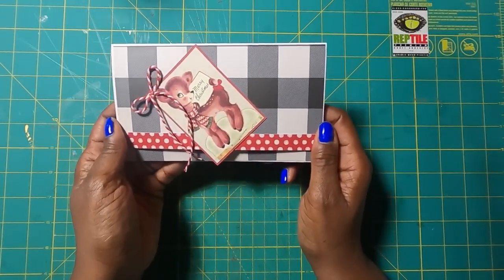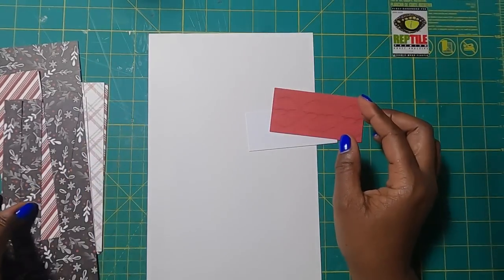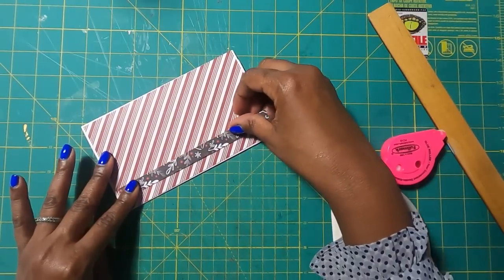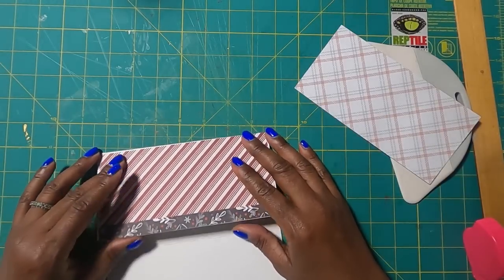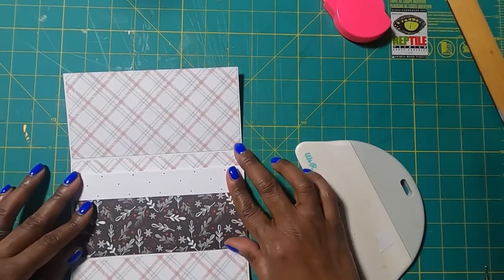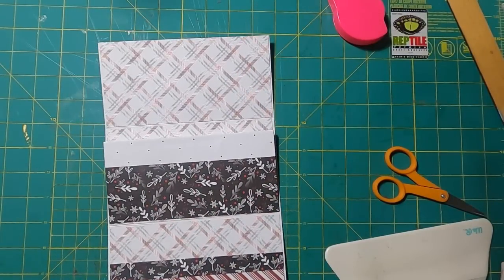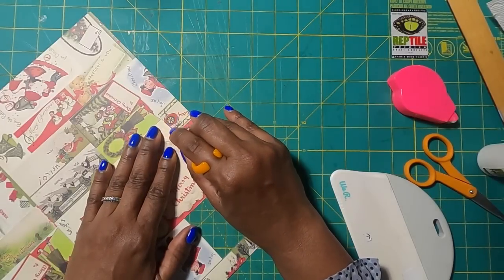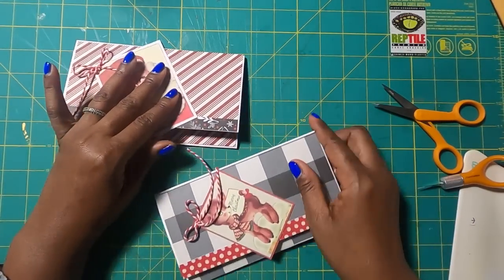NO MACHINES NEEDED!! Paper Wallet Tutorial/ SIMPLE & EASY Old School Crafting/ DIY PAPER WALLET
DIY - How to make the best paper wallet!!  This is a simple & easy old school crafting method.  We won’t need any machines for this awesome DIY paper wallet.

This awesome project has a large flex pocket and a second smaller pocket for holding cards, money ephemera, etc.  Come on in and let’s craft this awesome simple and easy paper wallet.

The finished wallet is 4 x 6 7/8.

2oz glue bottle I am currently using
1 inch double sided TEAR TAPE
Bone Folder